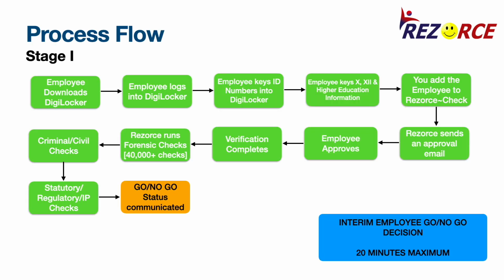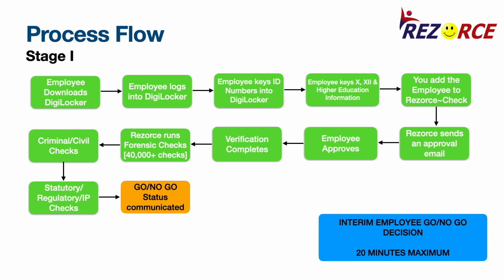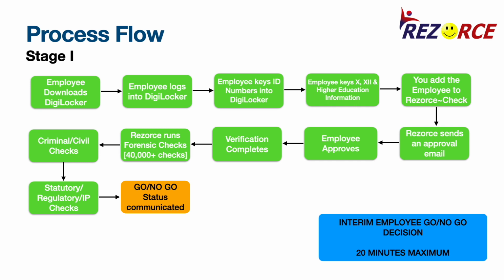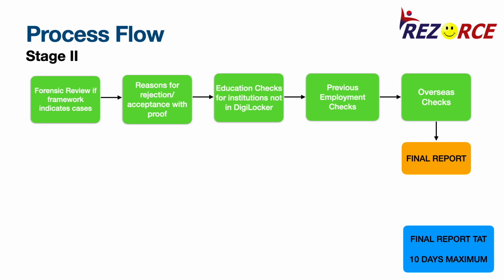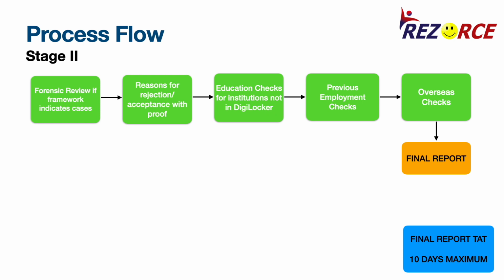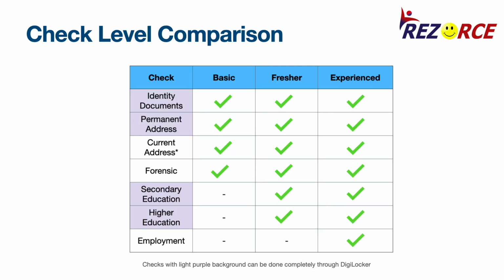Introduction to Rezorce~Check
Introduction video for the Rezorce~Check platform